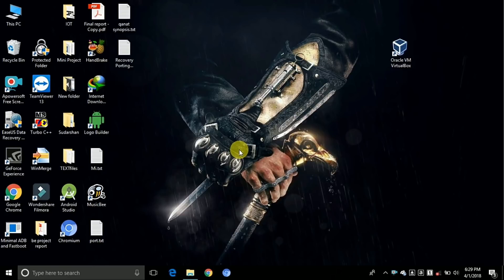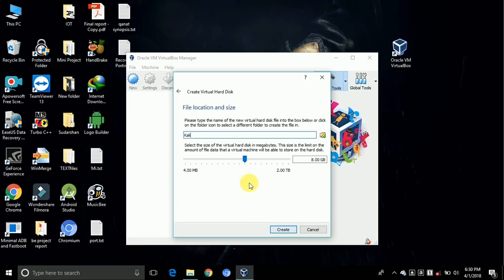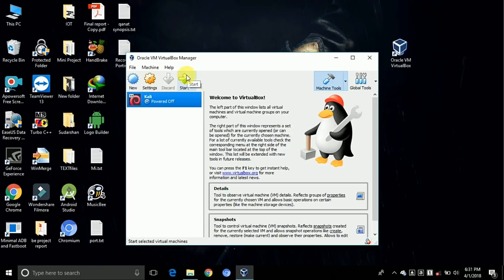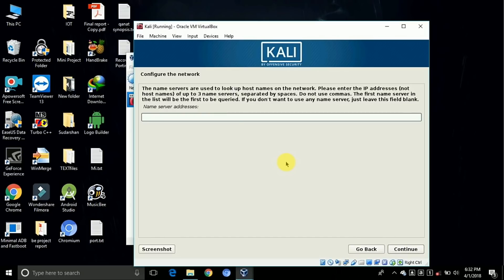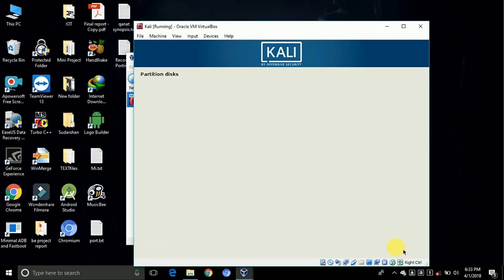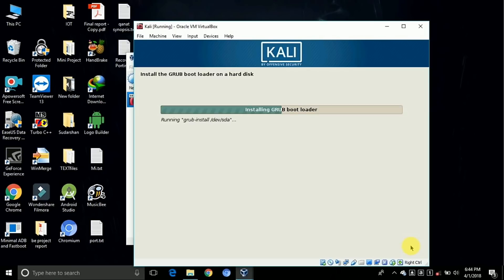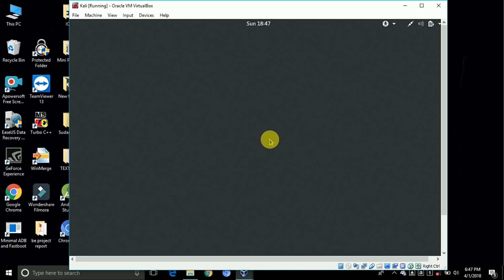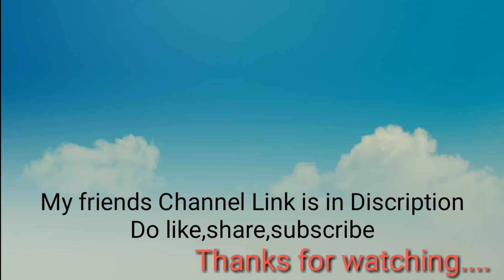Install Kali Linux 2018 in Virtual Machine/Box | Windows 7/8/10 | Step by Step Guide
Hello friends I am Shubham.

In this video I am gonna show you how to install the Kali Linux on Virtual Box.

(Download Kali Linux 64 bit - first one)

(Choose option as Windows Host)